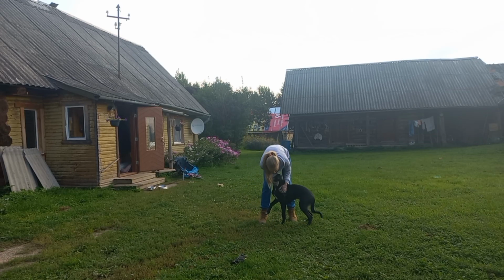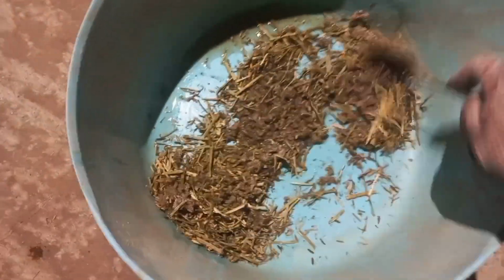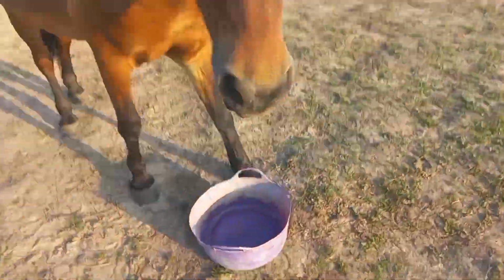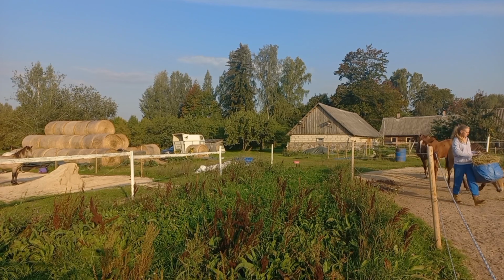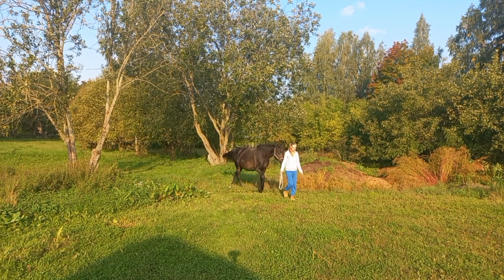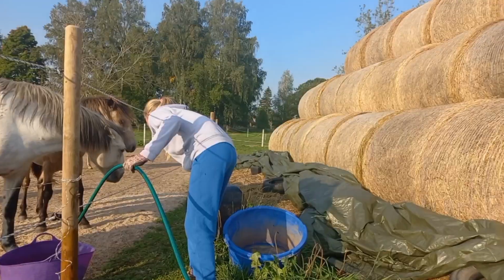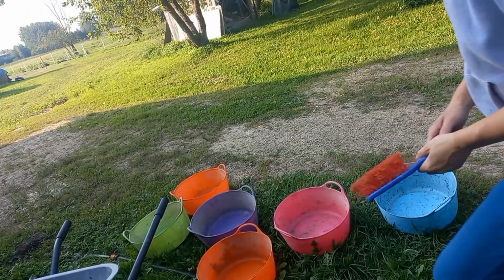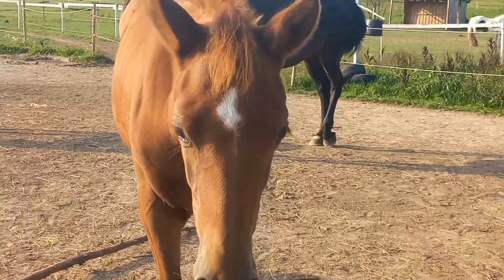Morning routine in the stables. Feeding horses. Track system paddocks.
This is my typical autumn morning in the stables.
One of the most easiest time there is with horses. No breeding, no snow, no mud, no flies. Everything is just perfect.
There are 19 horses at this moment, partly on green grass during the night and track system paddocks during the day.